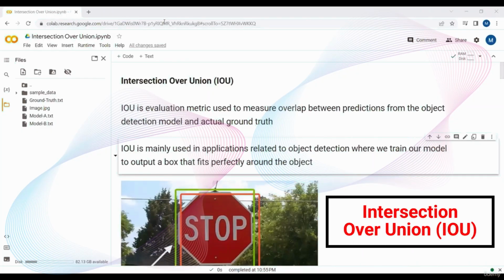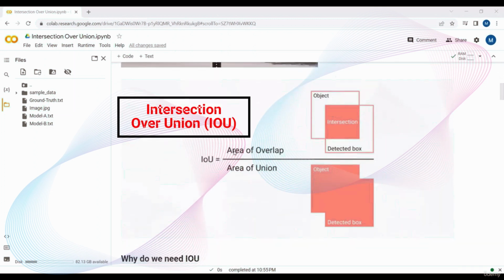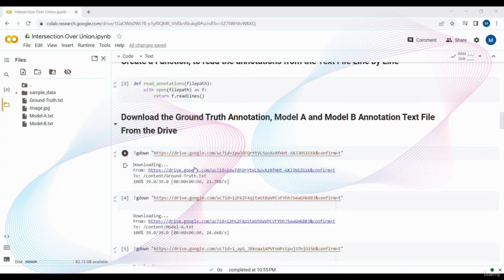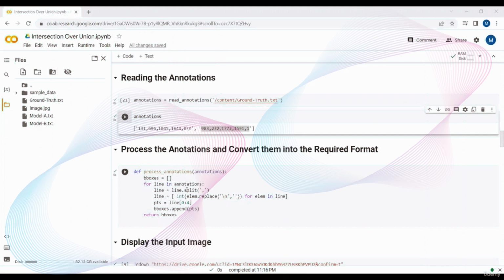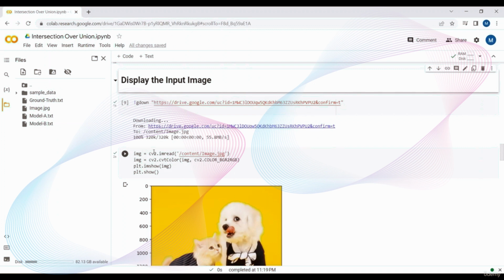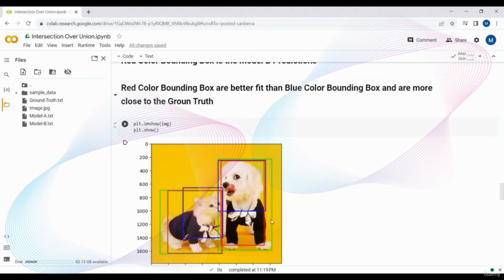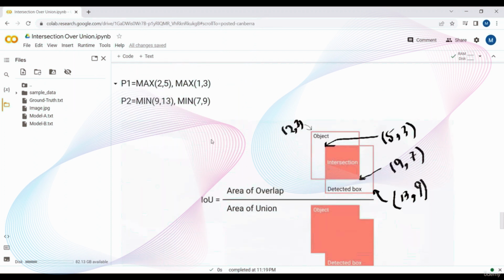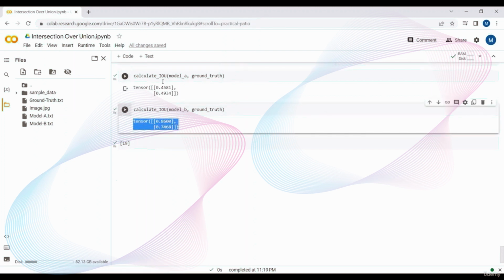Intersection Over Union IOU Part-5